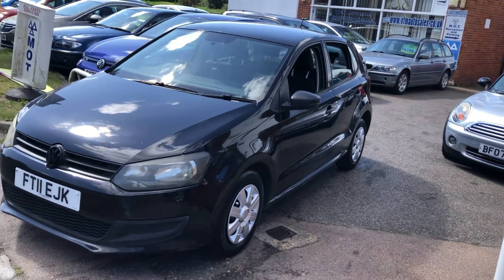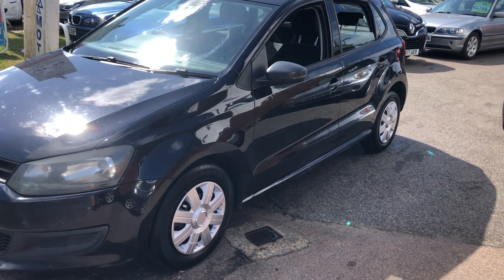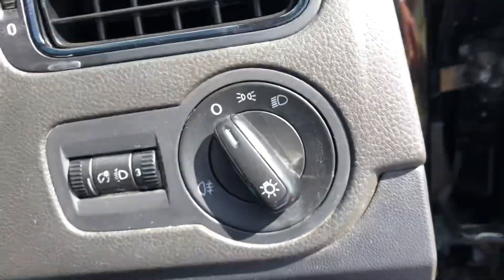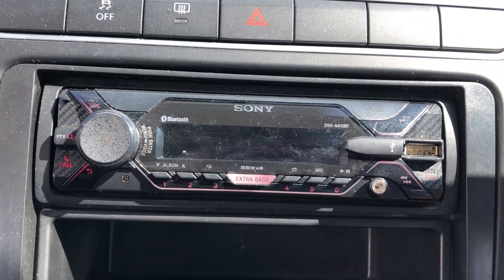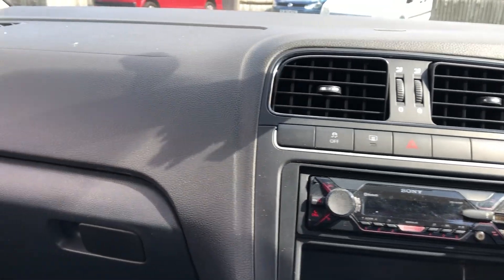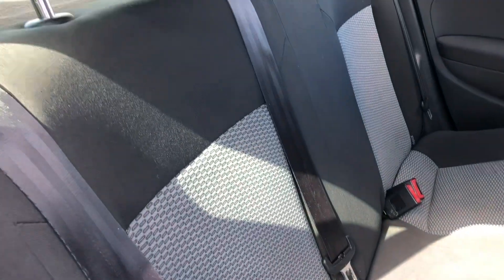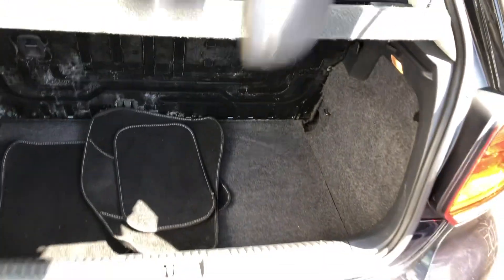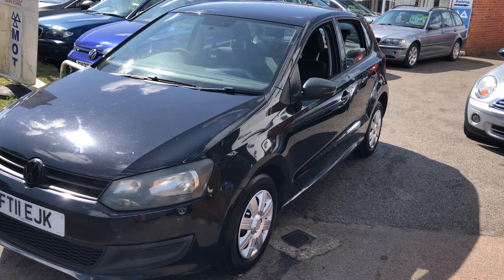2011 11 Volkswagen Polo 1.2 S Euro 5 5Dr Manual Petrol 115000 Miles Part Service History